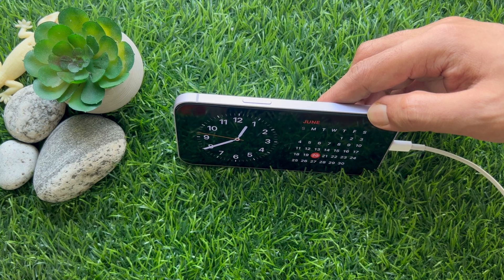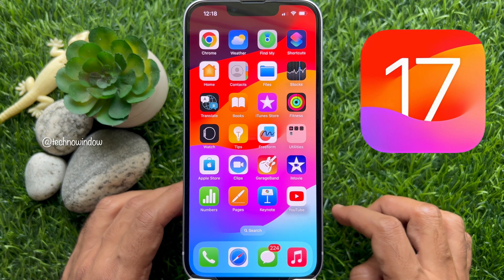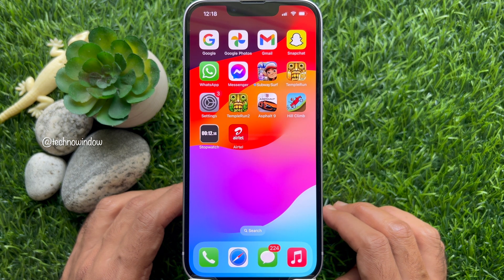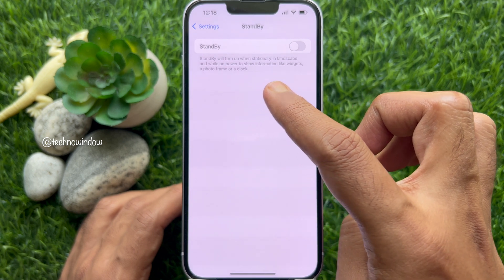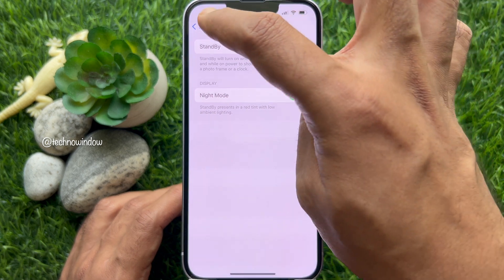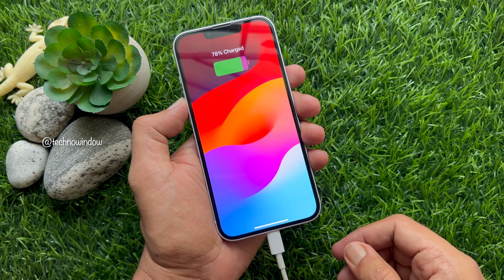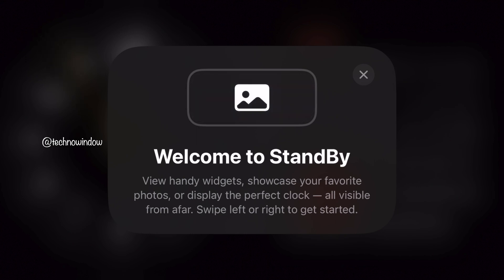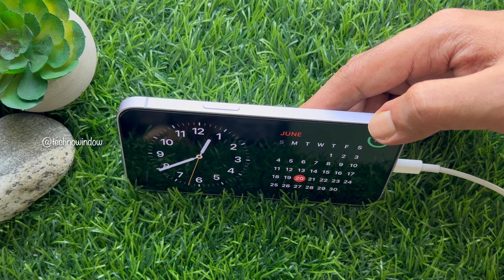How to Enable and Use StandBy Mode in iPhone With iOS 17